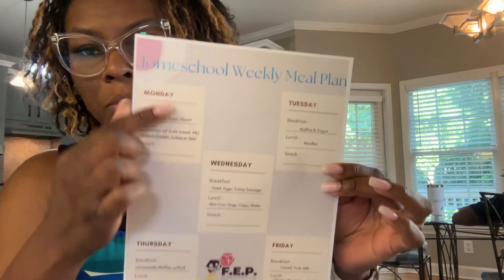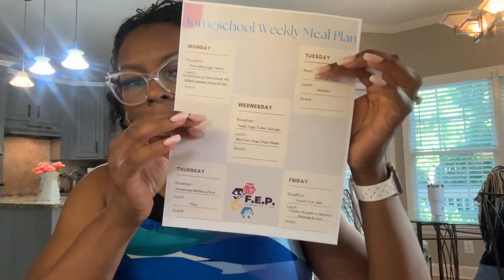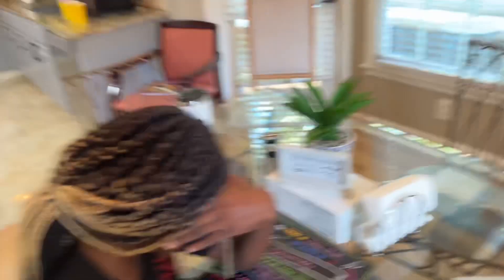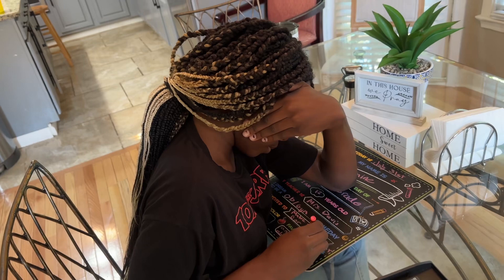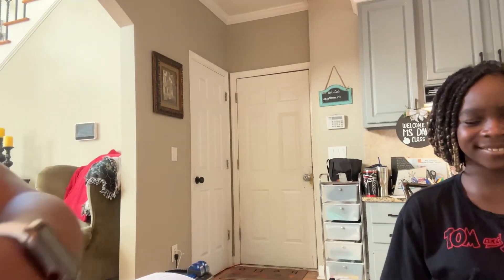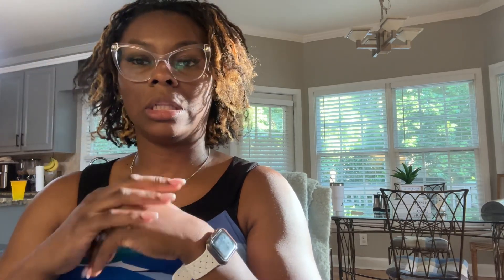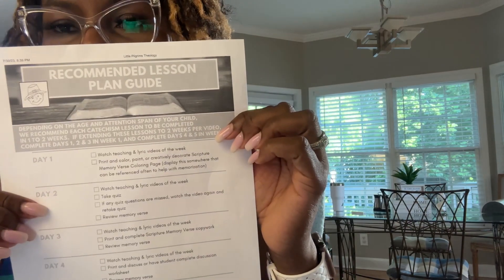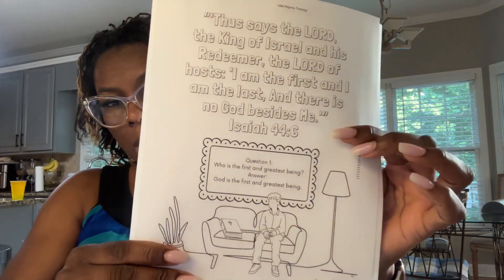HOMESCHOOL PLANNING: WEEKLY MEALS AND DISCIPLESHIP LESSON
🔔 Join us as we walk along side other homeschool families to disciple our children and point them to Christ as they are taught a Biblical worldview